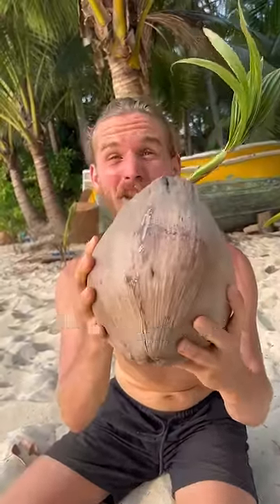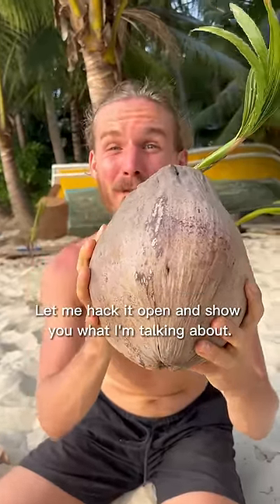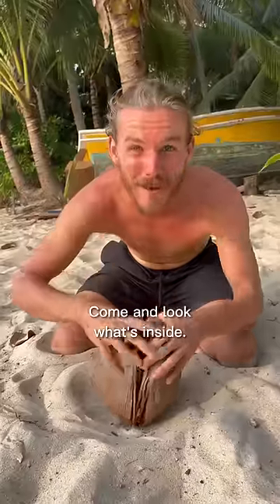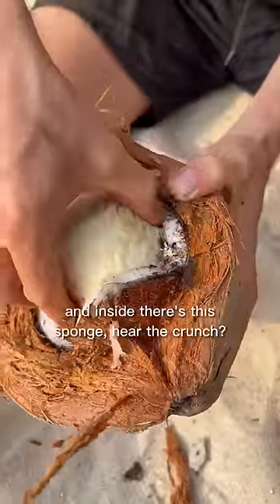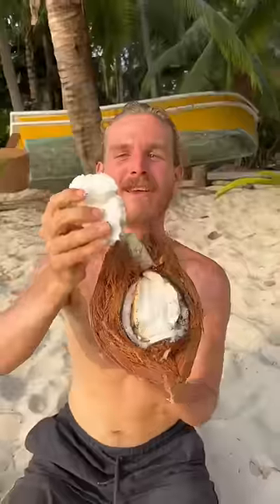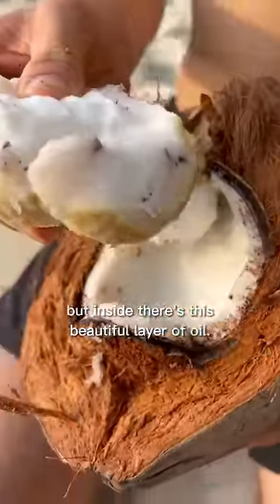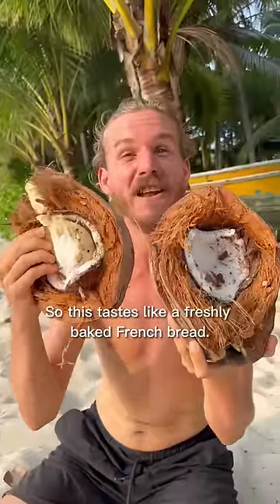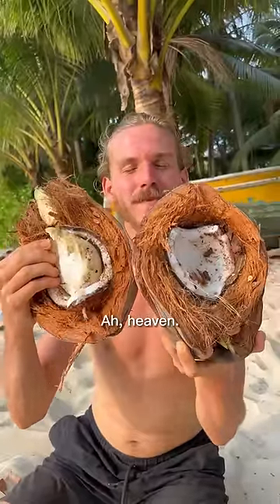This tastes like sourdough bread with salted butter!!🤯